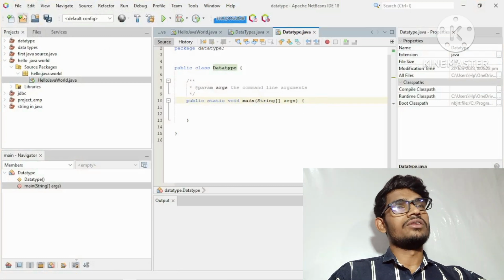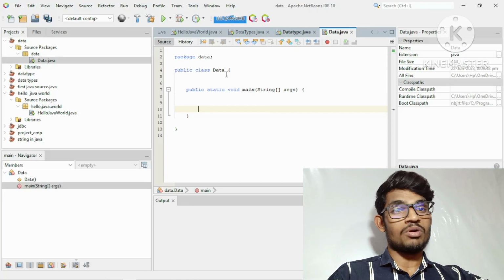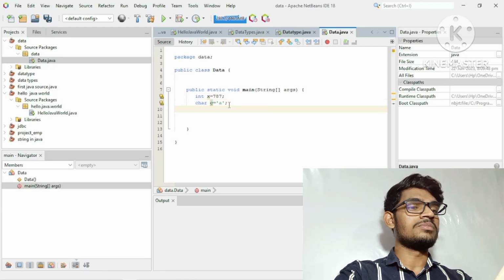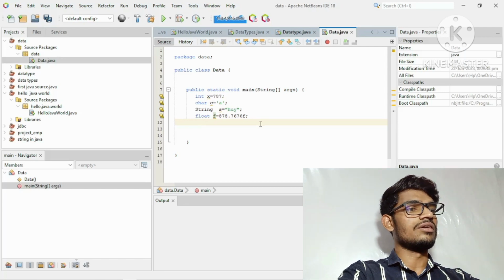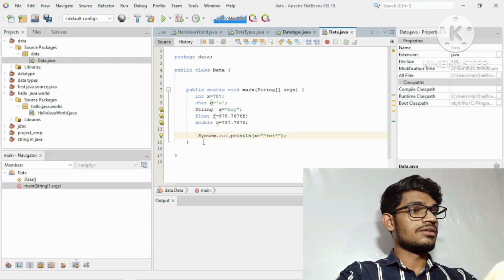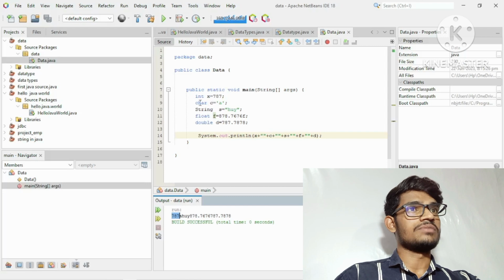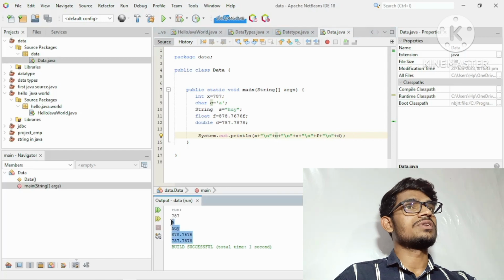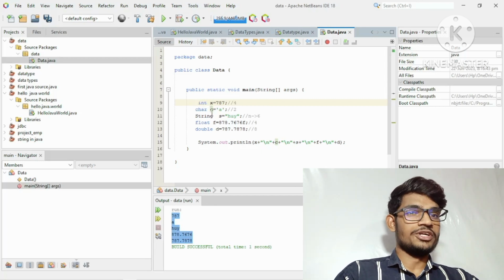data types in java | data types in oop language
data types in java | data types | data types in oop language

your quries:-

data type in java
primitive data types in java
boolean java
java char at
primitive data types
char java
float in java
java script boolean
java int
types of variables in java
tuple java
java struct
non primitive data types in java
java datetime
char to int java
java primitive types
java int array
types in java
java max int
double to int in java
java script data types
java double to int
primitive and non primitive data types
non primitive data types
java enum example
java enum class
java char to int
java long to int
long to int java
java date class
java int size
java reference types
java integer max
long data type in java
java primitives
java int to long
long int java
long long java
java int to char
int to long java
int to double java
primitive and non primitive data types in java
primitive and non primitive data structure
java date type
java data types size
java int to double
data types in java with example
java enum constructor
reference data types in java
long type java
java byte data type
char at java
short data type in java
java double precision
java number types
java to int
float double java
boolean java example
java variables and data types
float java example
java int to byte
types of data types in java
jdbc types
java enum type
java integer to int
java char type
java queue data structure
int to binary java
int max java
different data types in java
explain data types in java
java data types hackerrank solution
to int java
java byte type
java boolean class
char java example
java integer types
java cast double to int
java datatypes hackerrank solution
primitive data types and non primitive data types
number of primitive data types in java
java int to boolean
int to boolean java
int and integer in java
java int class
java int type
java short type
java numeric data types
convert to int in java
enum java tutorial
java lang boolean
java float to double
structs java
data types in java pdf
basic data types in java
java char class
java struct example
types of data structure in java
java data structure pdf
java atomic boolean
java numeric types
kotlin primitive types
spring boot enum
arraylist data structure
all data types in java
java date time api
data types in java programming
treemap data structure
java integer int
int variable java
types of data in java
data types in java with example programs
datatypes java
java primitive types size
java datetime class
java map json to object
boolean program in java
java programming arrays lists and structured data
java for int
java basic types
data types program in java
datetime api java 8
java how to use boolean
jsonb java
linear data structure in java
hackerrank java data types solution
java data types and variables
integer and int in java
primitive data types in java with example program
type data java
integer integer java
non primitive data types in java with example
java number data types
java get data type
java primitive classes
java char api
json datatype in java
types of algorithm in java
example for primitive data structure
java map data structure
array boolean java
java int data type
java all data types
hackerrank data types solution java
java data types and sizes
java util date class
enum java spring boot
postgres jsonb java example
java data types program
types of data java
primitive data java
vector data structure java
primitive types and reference types in java
java int and integer
java date class example
arraylist data structure in java
explain about data types in java
boolean java program
data types supported by java
java boolean program
enums en java
hackerrank java data types
java types of data
jpa postgresql jsonb
jpa postgresql array
json type java
int i java
java primitive and reference types
boolean booleanvalue
boolean use in java
java type data
java datatypes hackerrank
spring boot postgresql jsonb
java postgresql jsonb
enum in java class
boolean java class
java sql data
java variable types and sizes
java struct class
hackerrank java datatypes
queue java data structure
postgresql numeric java type
data structure using java pdf
explain different data types available in java
short java data type
spring data mongodb localdatetime
java data types exercises
data structure programs in java pdf
java all variable types
list down the data types in java
postgres numeric to java type
java programs on data types
hash table in data structure in java
hibernate jsonb postgres
java string data
java sql date class
postgresql bigint java type
linear data structure java
postgresql numeric java
java boolean class example
queue data structure in java example
java sql sqldata
java data types tutorial

java prodcast
java oop
java data types

thanks